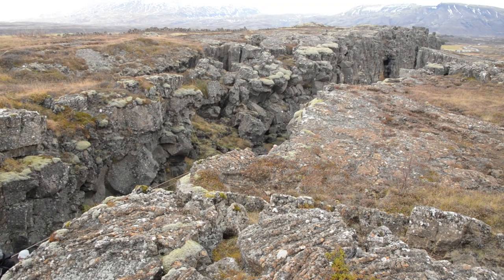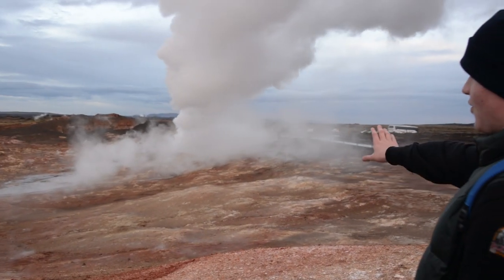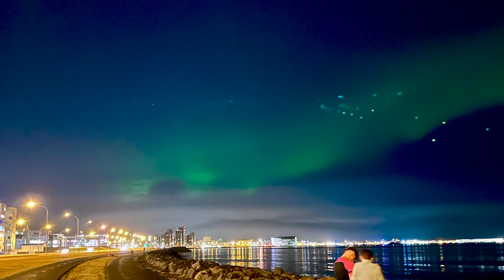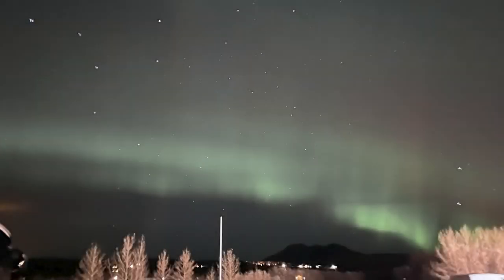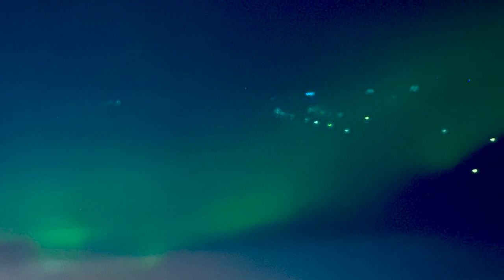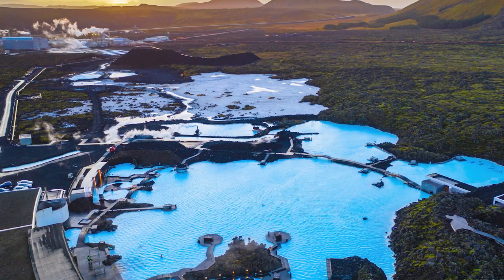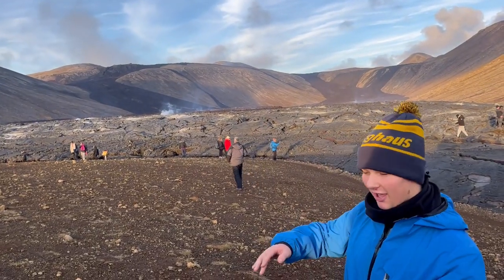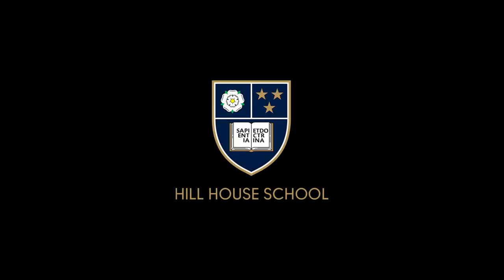Iceland Trip 2022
Over Michaelmas half-term 2022, 52 Hill House geographers from Y10 -U6 took part in the inaugural geography department adventure to Iceland – the land of ice and fire!  It was an action packed itinerary which proved to be an epic adventure that created lifelong memories for all involved.